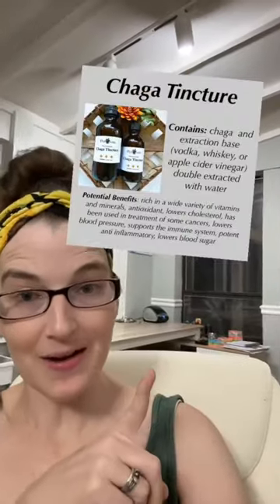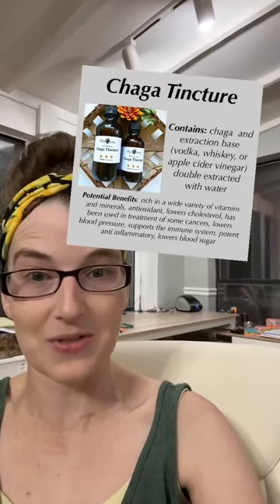Replying to @pamelaa104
Being a mom is one of the toughest (and yet rewarding) jobs anyone can do. Just when we think our own moms have reached the capacity of their resourcefulness and grit, they pull out superpowers we didn't even know they had. Moms are pros at making holidays extra special, taking an average Friday pizza night and making it a weekly family tradition, and they have an uncanny knack for always knowing where "that thing" is you can't seem to find.

So this Mother's Day as we make her breakfast in bed or an impressive brunch, shower her with gifts, and remind her how much she means to so many people, share with her some of these strong mom quotes to remind her of the unique power she holds as a mother. Get her a bouquet of her favorite flowers and include a note from some of culture's greats who honored the depth and grace of motherhood. If you're looking to encourage a new mom in your life, be sure to include one of these perfect gifts of first-time mamas. And for more great quotes to include in a Mother's Day card or Instagram post, check out our Sweet Mother's Day Quotes Every Mom Should Read.